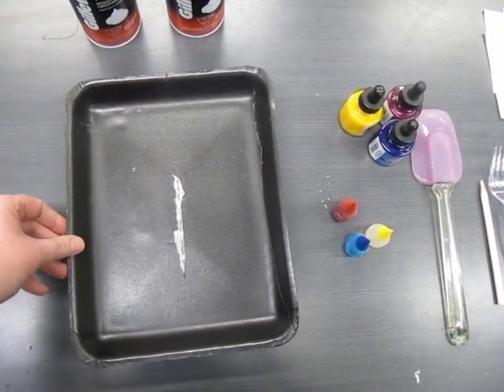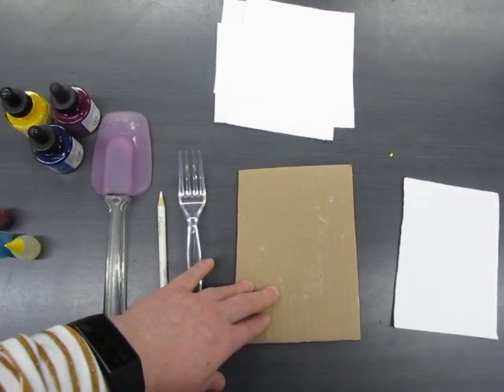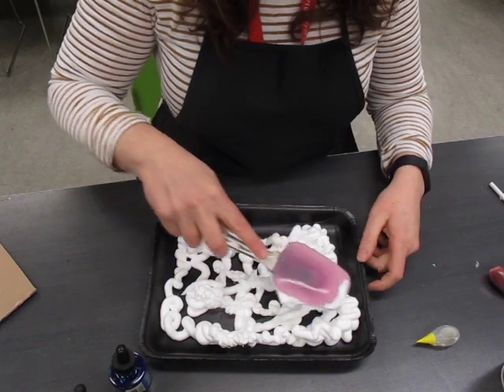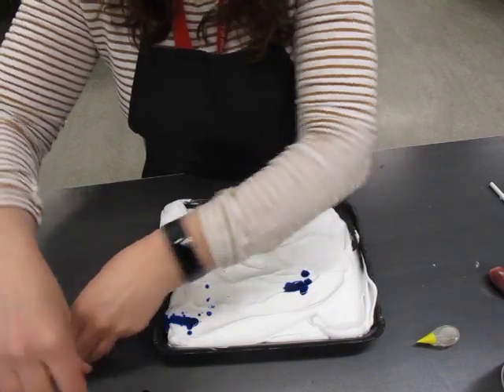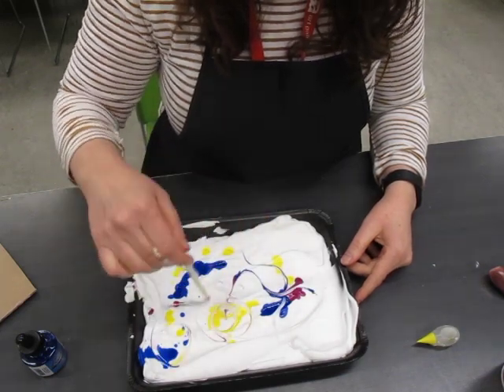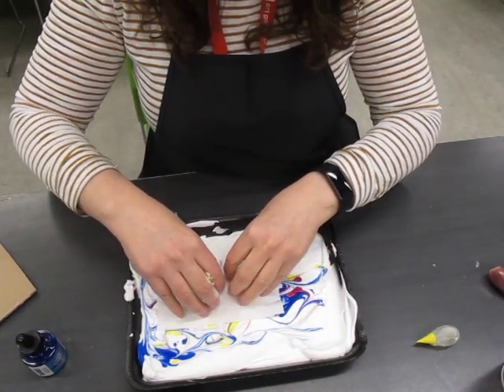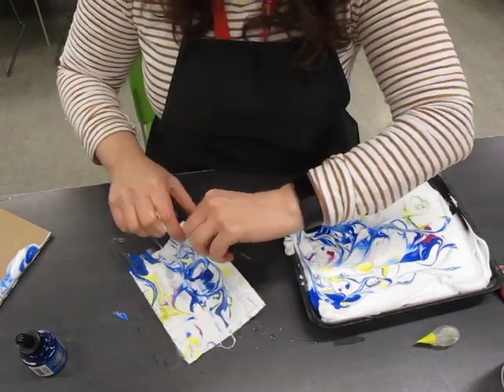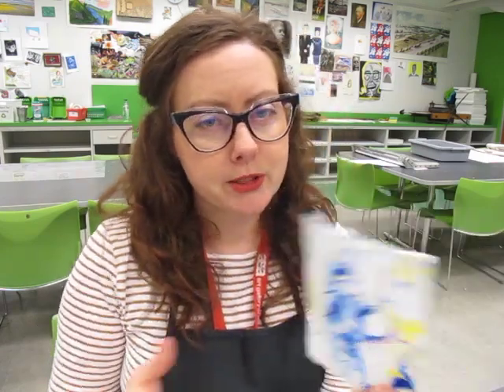AGA Education - Paper Marbling Tutorial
An easy & fun activity to do with the whole family! A Styrofoam tray, scrap paper, shaving cream, food colouring, a squeegee & a toothpick are all you need for hours of endless fun! Watch our tutorial to get started.